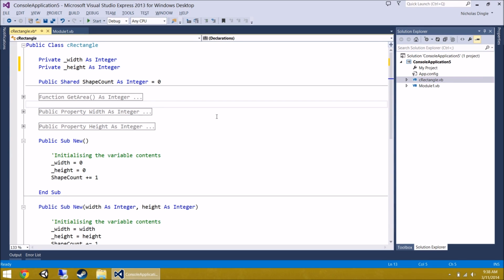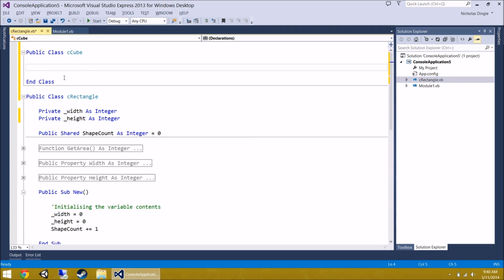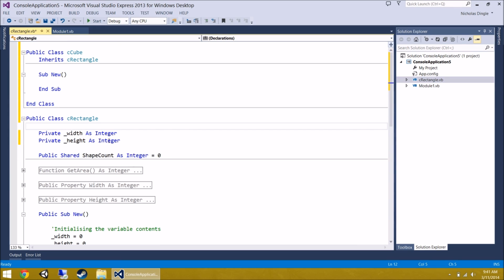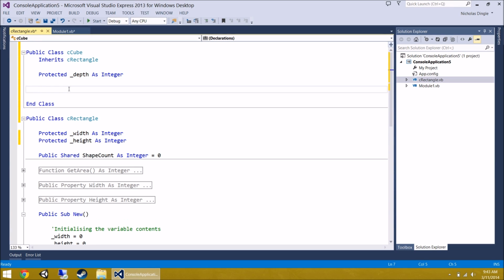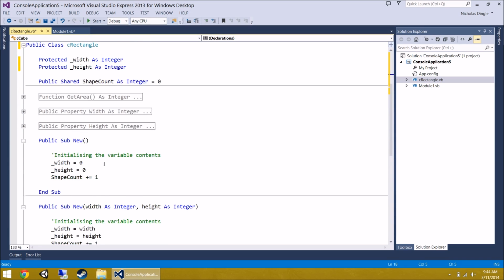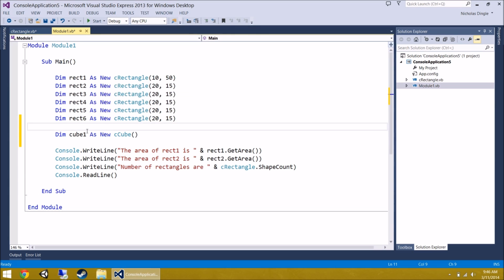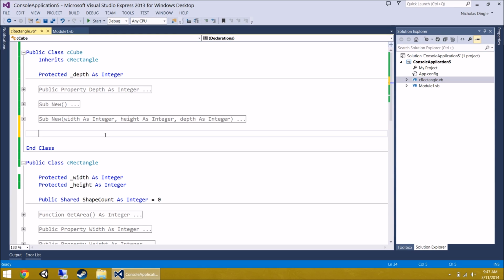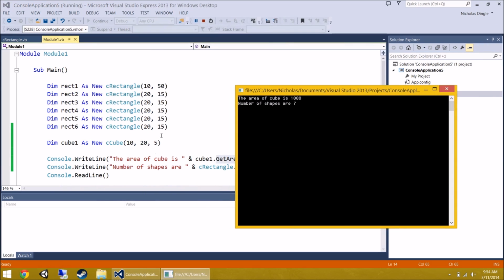VB.NET 2013: Classes - Inheritance and Polymorphism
The basics playlist covers the essential skills and knowledge you'll need to program in VB.NET. This video covers the following features:

 * Class Inheritance
 * Class Polymorphism

As always any comments or suggestions please drop a line!